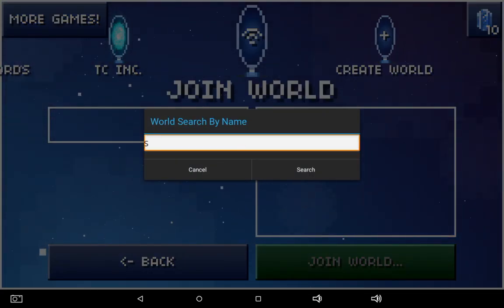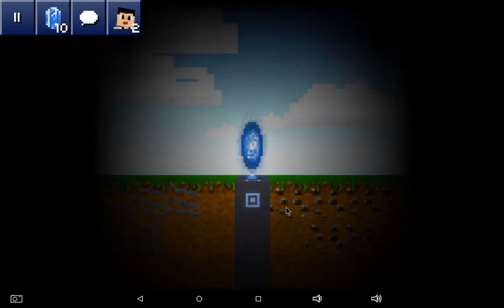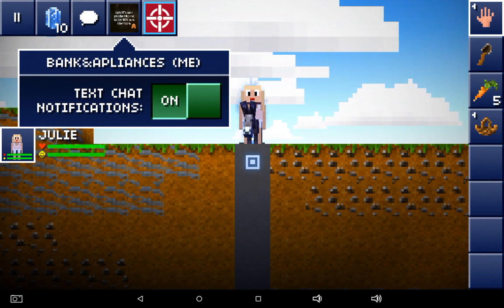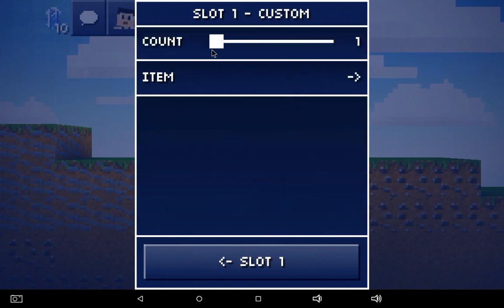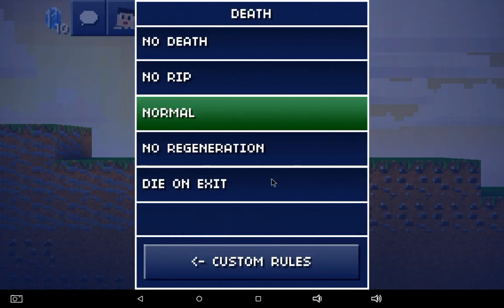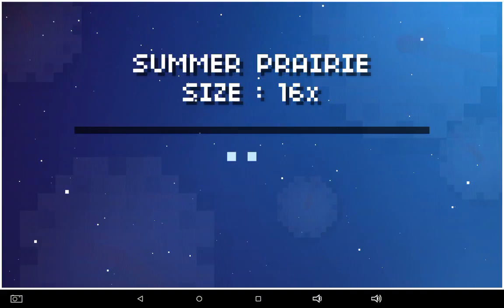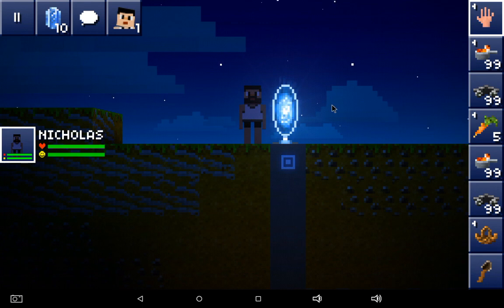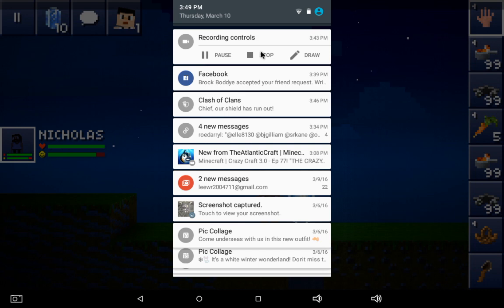BlockHeads how to duplicate version 1.6 2016!